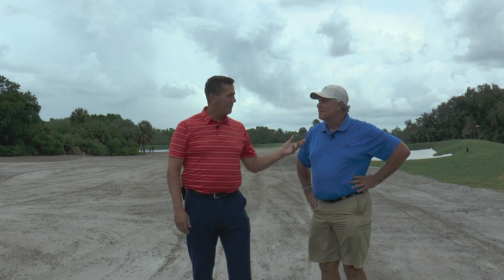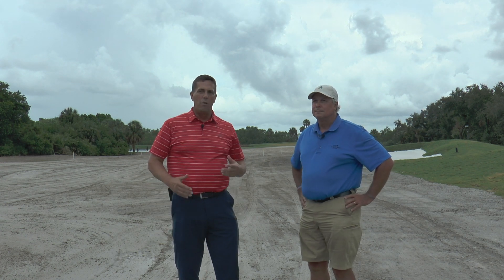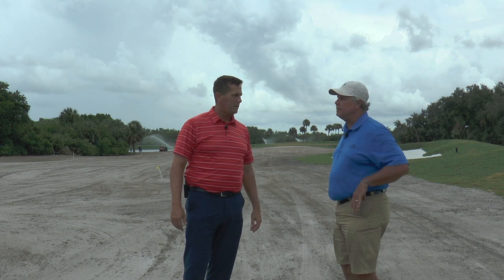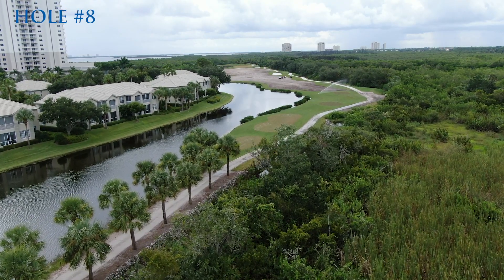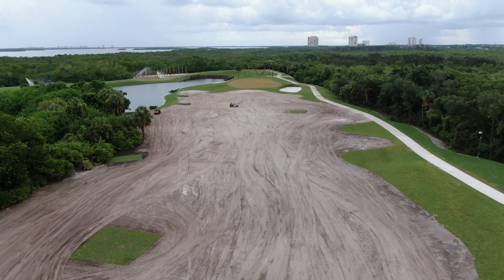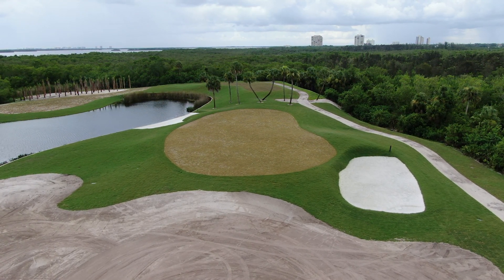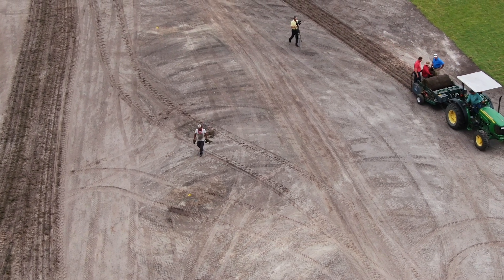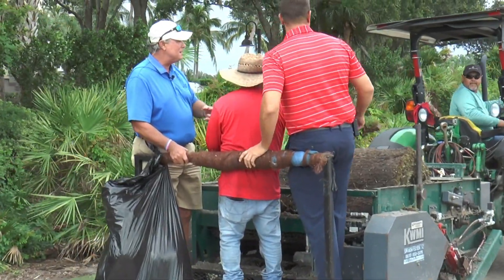Bay Island Update V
August 2019, Bay Island Update V.